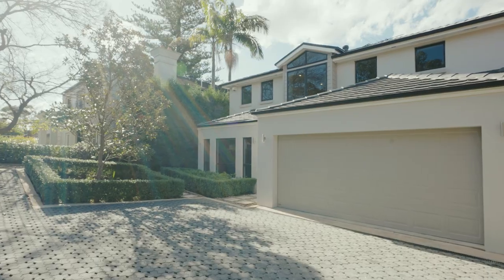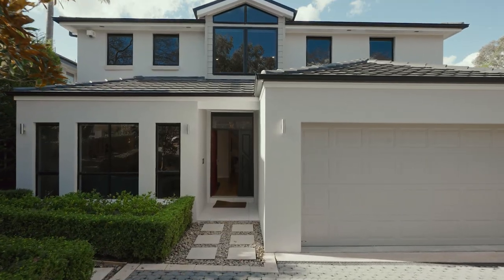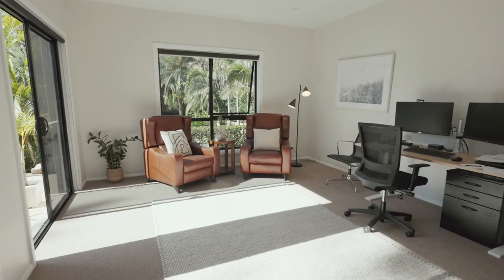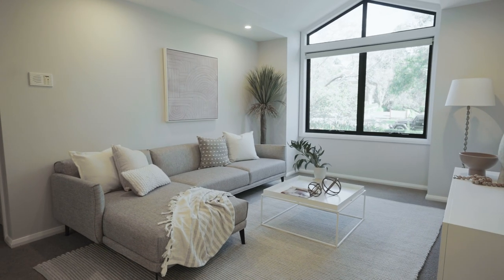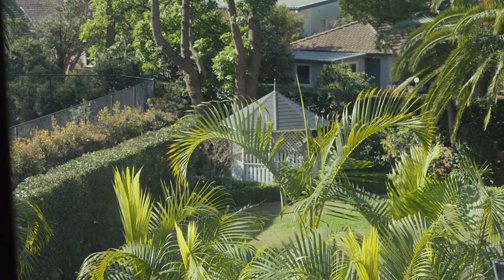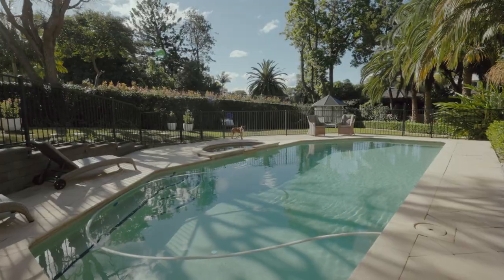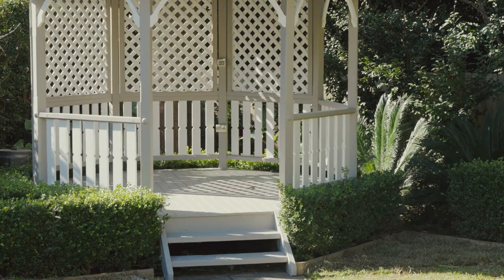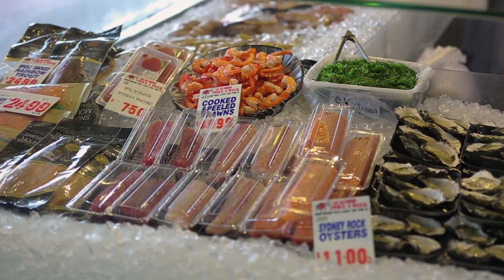Lindfield, 11 Strickland Avenue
11 Strickland Avenue Lindfield NSW

Marketed by:
(M) McGrath Northbridge
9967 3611